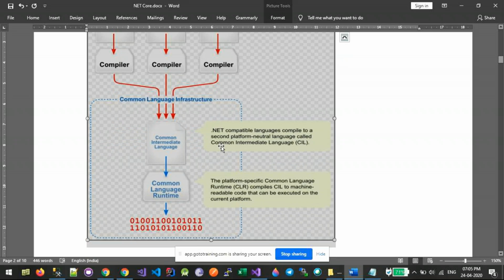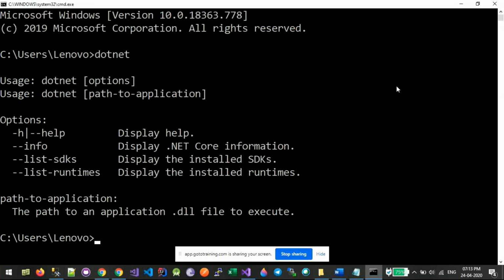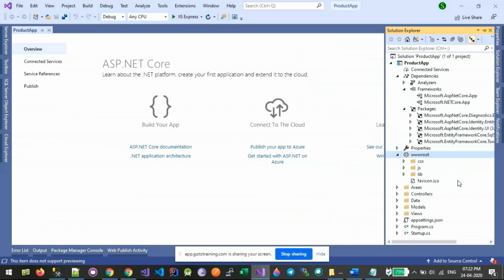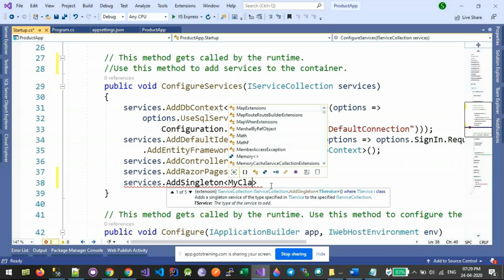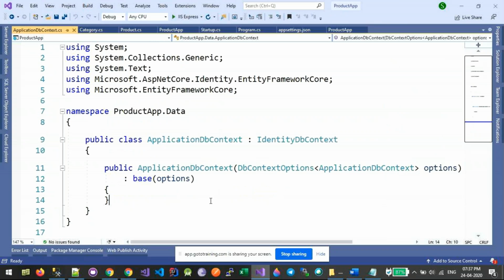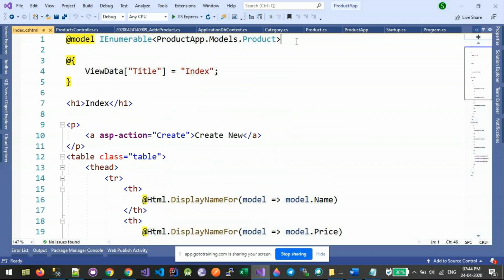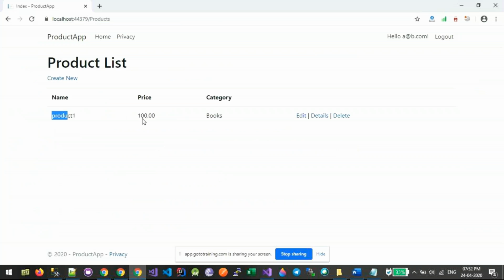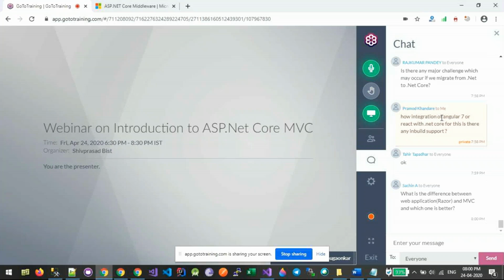MUG Webinar on Introduction to ASP Net Core MVC by Siddhesh Prabhugaonkar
Mumbai User group has organized a webinar on Introduction to ASP.Net Core MVC by the Siddhesh Prabhugaonkar .He is Co-Founder of BookStruck, corporate trainer and architect with 13 years of industry experience and many more.